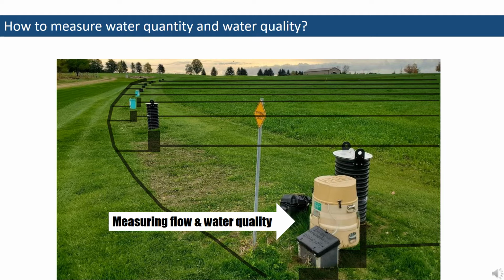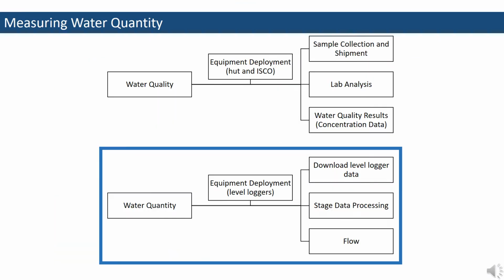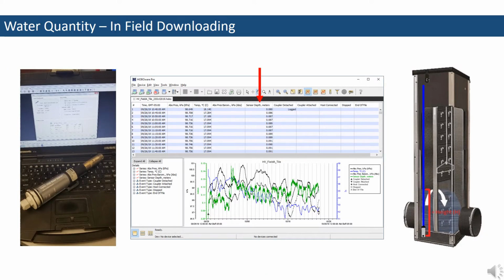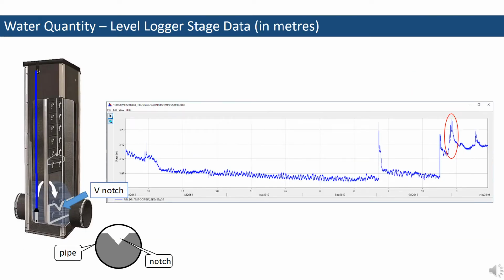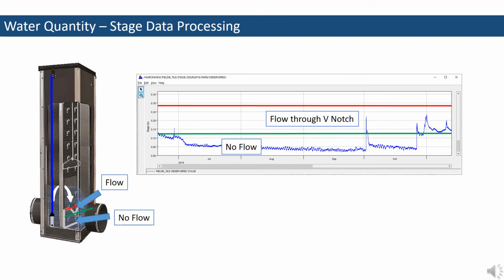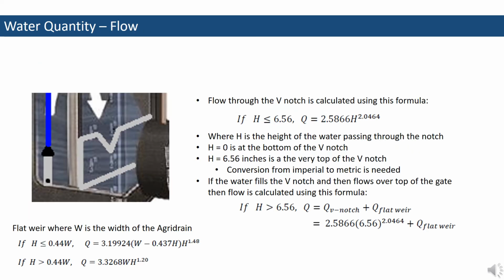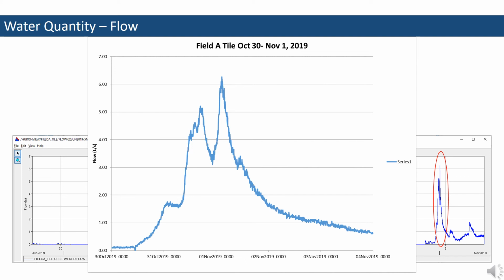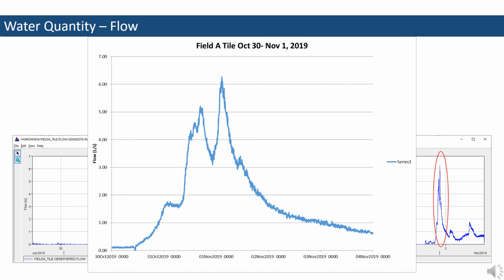Data Processing and Loads (2)